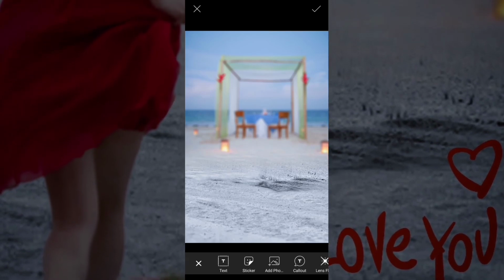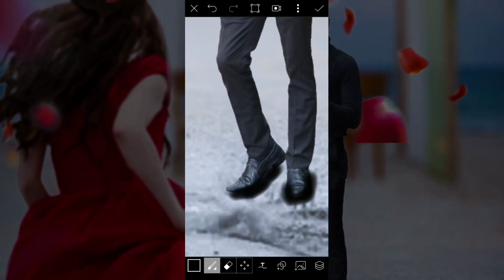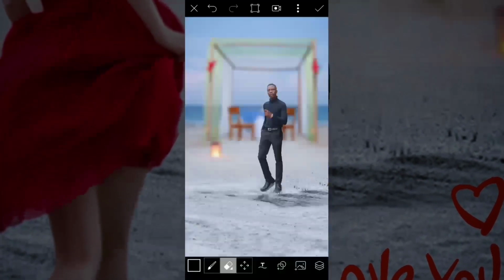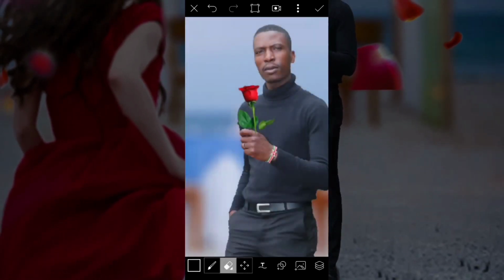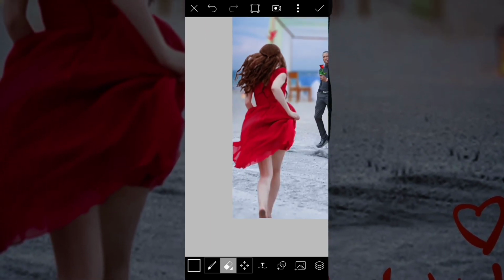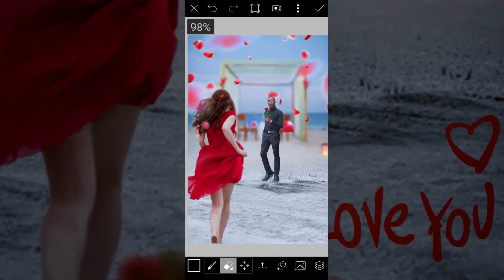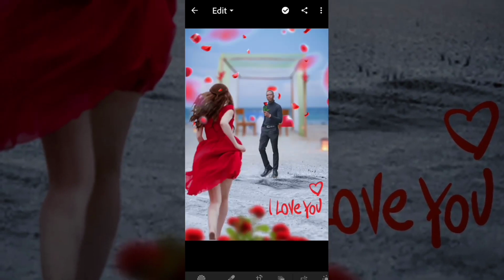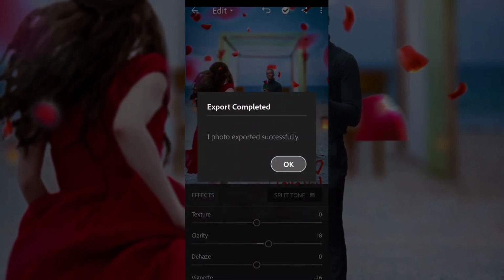Valentine Photo editing in PicsArt || Lightroom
Hello guys welcome back to channel, in this tutorial I will be showing you how to edit valentine photo in PicsArt and Lightroom..